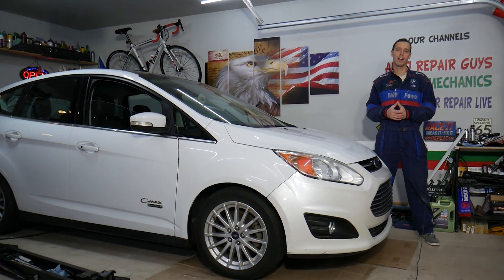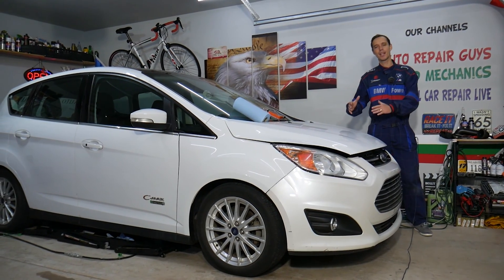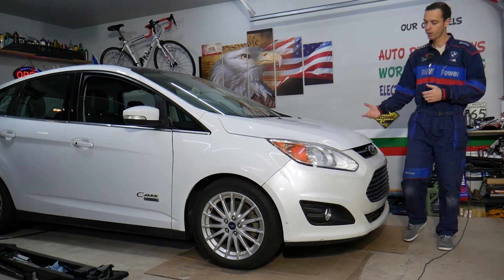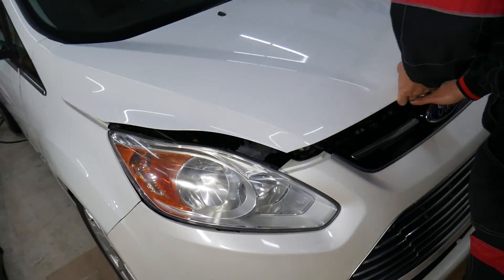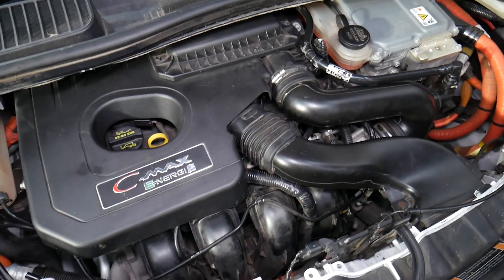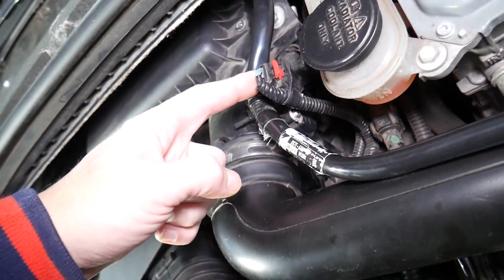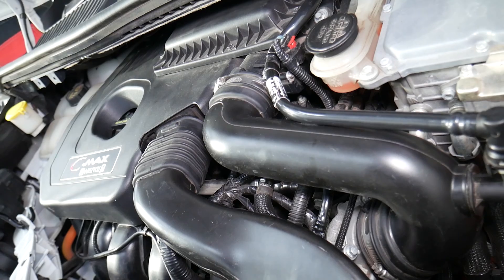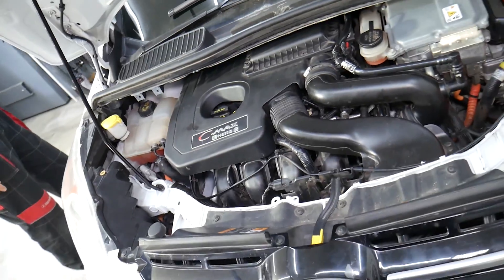CAR DOES NOT IDLE, ROUGH IDLE FORD C-MAX, FORD FUSION, FORD MONDEO, LINCOLN MKZ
If you have Ford C-MAX, Ford Fusion, Lincoln MKZ and you have rough idle or the car idles high or low and you wonder what causes rough idle on your Ford C-MAX, Ford Fusion, Lincoln MKZ we will explain that in this video. We demonstrated what could cause rough idle on 2013 Ford C-MAX but the video may be helpful on:
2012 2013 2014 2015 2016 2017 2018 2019 Ford C-Max Rough Idle, Idles High, Idles Low
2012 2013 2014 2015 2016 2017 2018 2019 Ford Fusion Rough Idle, Idles High, Idles Low
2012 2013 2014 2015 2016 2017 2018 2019 Ford Mondeo Rough Idle, Idles High, Idles Low
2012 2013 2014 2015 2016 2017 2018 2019 Lincoln MKZ Rough Idle, Idles High, Idles Low